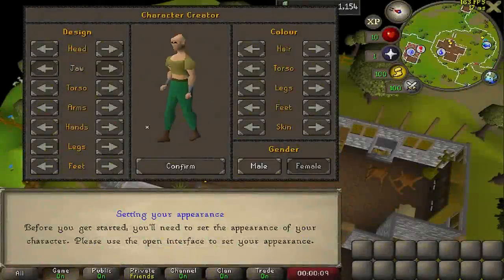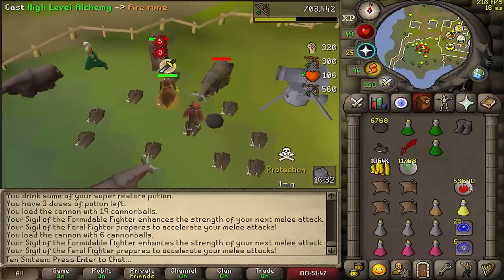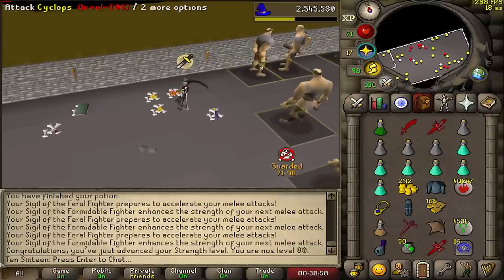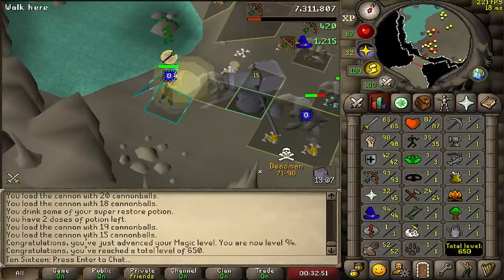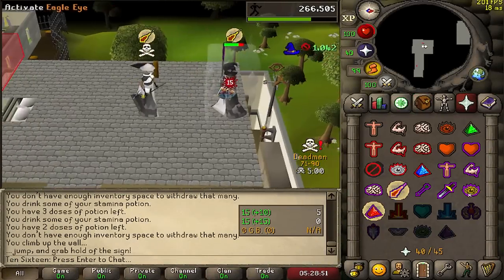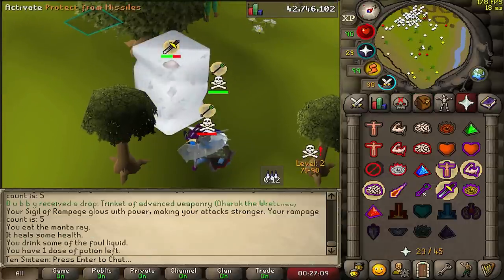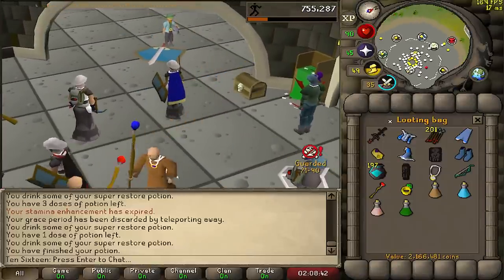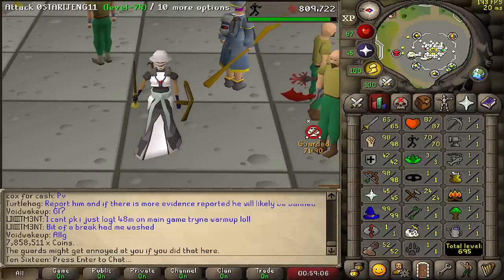I Spent 24 Hours & 1.5B+ GP Building a NEW (S-Tier) DMM Account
I created the account on Day 4 at 10:16 PM using the loot I pked on my old account Days 1-3, finished it within 24 hours and went PKing on Day 5.

Do you think this DMM Apocalypse build is overpowered?

💖In-game Clan: Chungus
Join as a Guest, then ask clan member to invite you (Click on Clan Settings, then Apply)